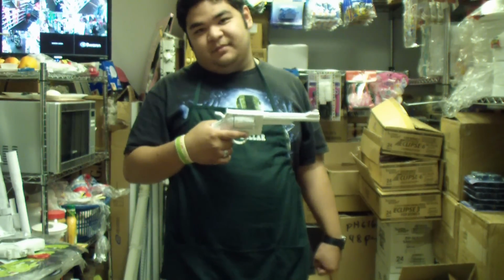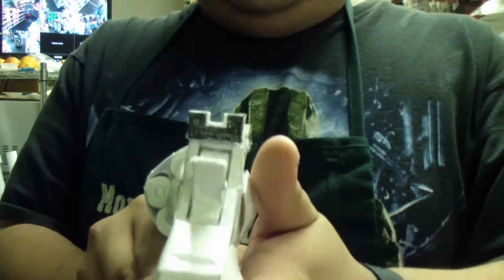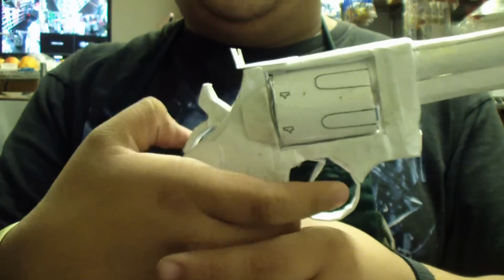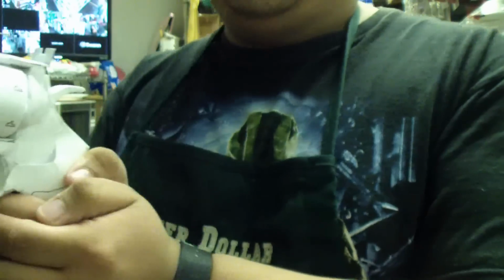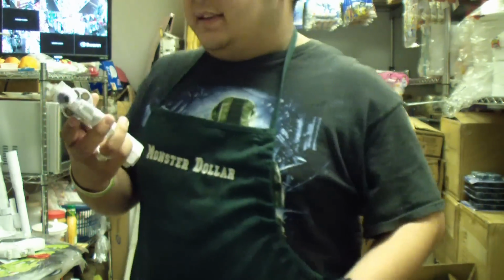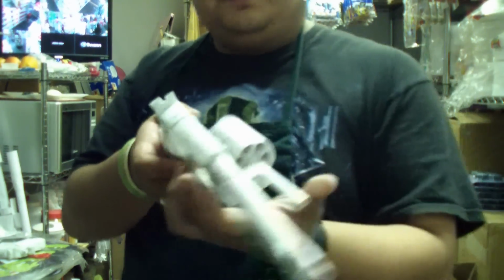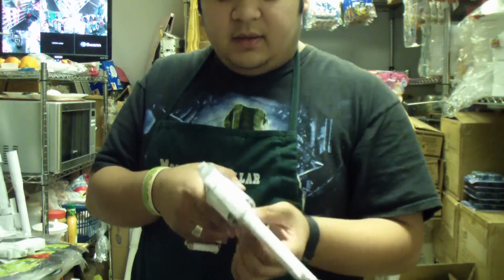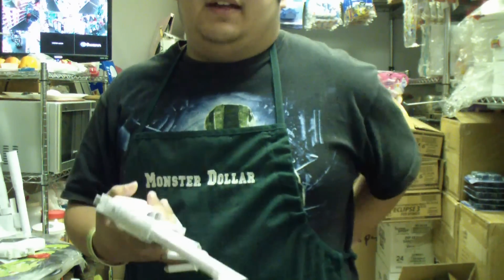S&W Model 29 .44 Magnum Revolver | Homemade Paper Guns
Here's an interesting revolver! Out of paper... *GASP*